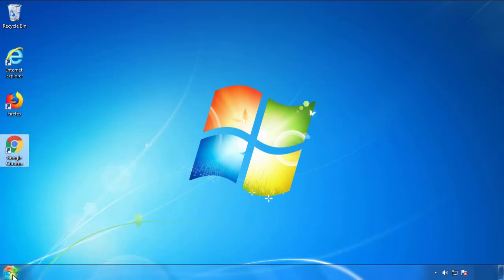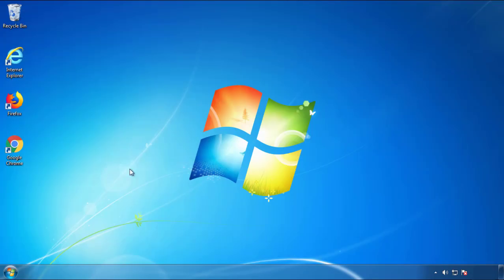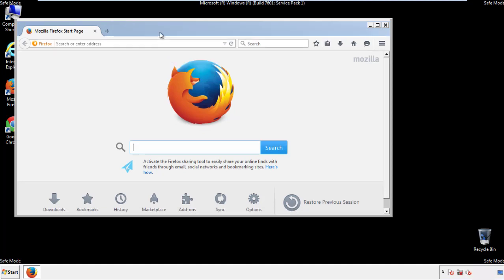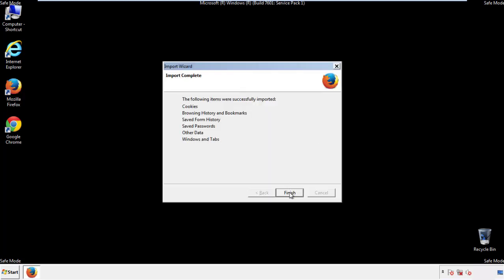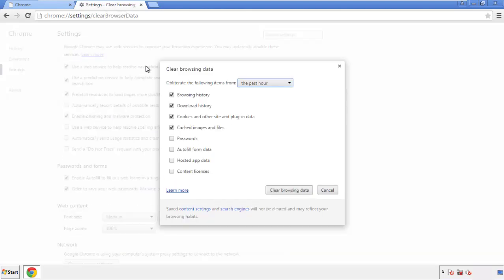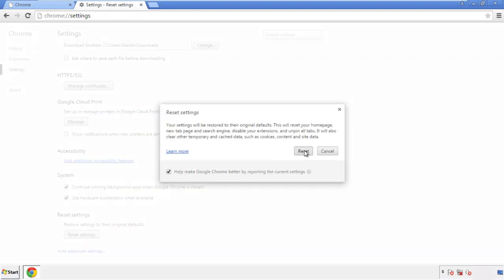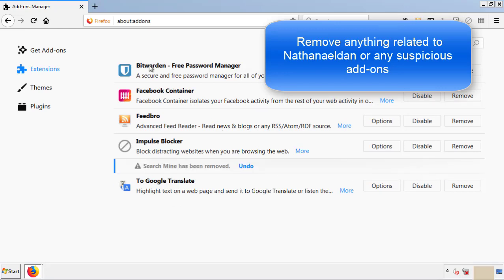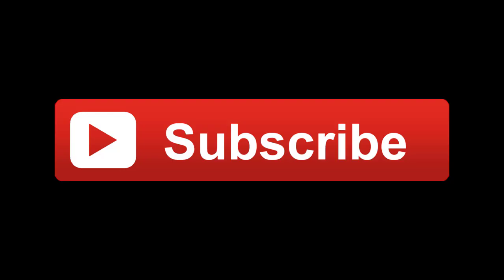Nathanaeldan Virus Removal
This video will show you how to remove Nathanaeldan from your computer. If you still need help we have a detailed guide to help you with all the steps